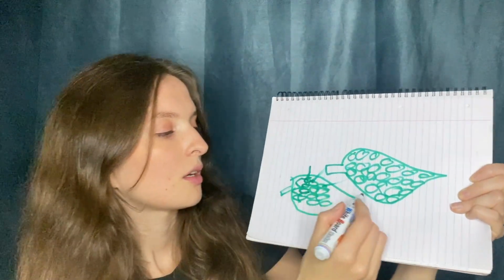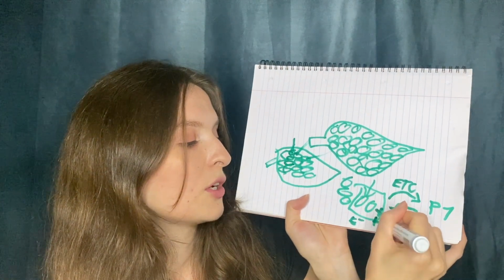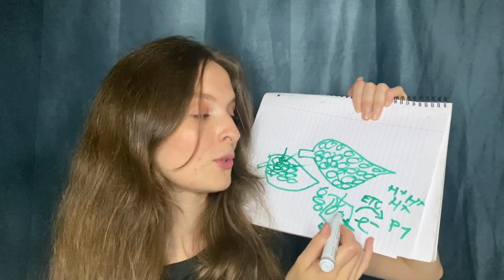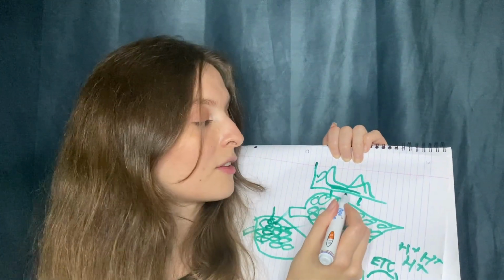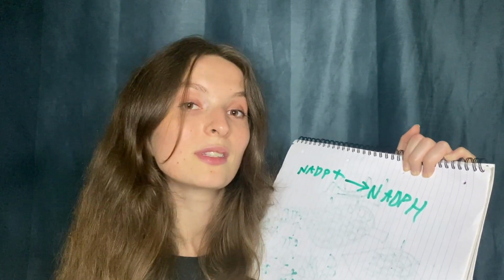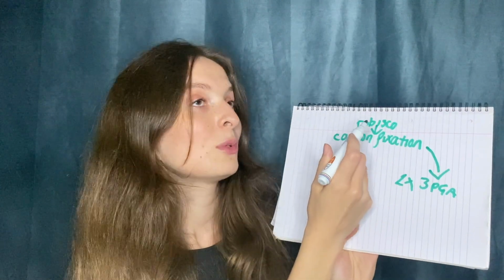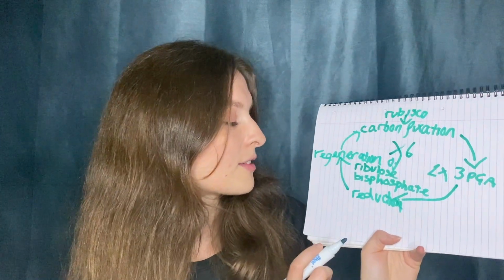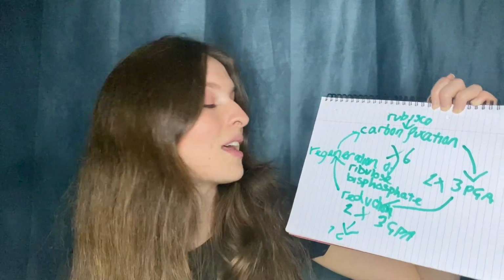ASMR Explaining Photosynthesis | Teacher Roleplay, Marker Pen & Paper, Drawing, Soft Explanations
Hey! This is Catherine ASMR and today's video is an ASMR explaining photosynthesis deep dive. While filming I discovered something about myself - turns out I really love the process of teaching! And just doing ASMR talking about plants. Also thought it would make great ASMR background noise for sleep, since this is the kind of stuff I like to listen to (ASMR rambles etc, but about weird niche stuff). I'm sorry I've been away, believe me it's not lack of commitment, and from next semester (mid-January) I should be able to be a lot more consistent. Also I tried out the video camera on my new phone and it's not as good in my opinion so I'll be switching back next video :)
00:00 Intro
01:45 Photosynthesis begins with light-dependent processes
02:36 Drawing leaf and explaining chloroplasts while talking softly
04:28 How light dependent reactions happen w/ tingly writing
14:10 products of light reactions
14:30 The Calvin Cycle (which I mistakenly call Krebs)